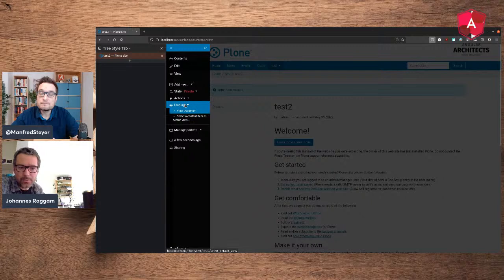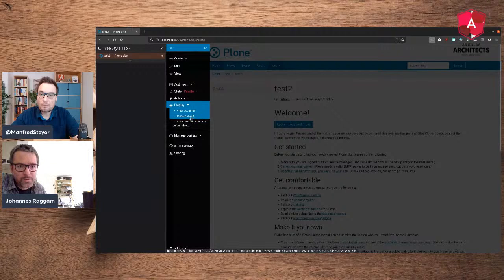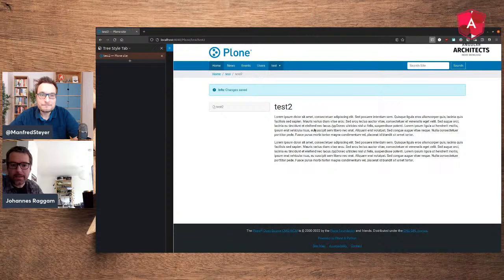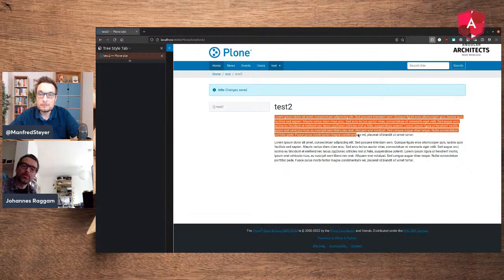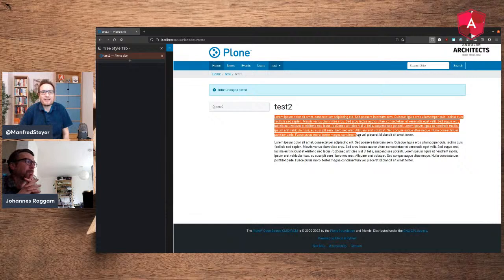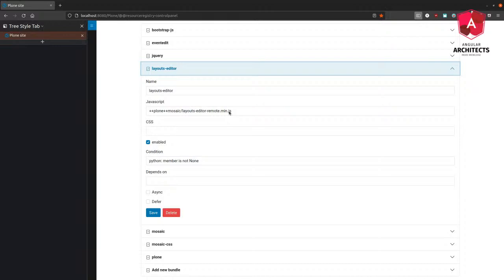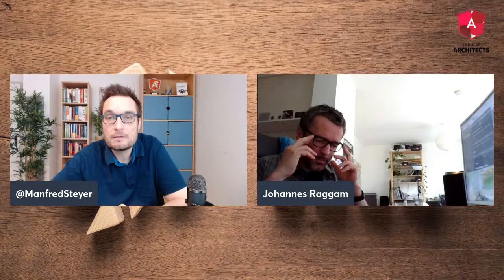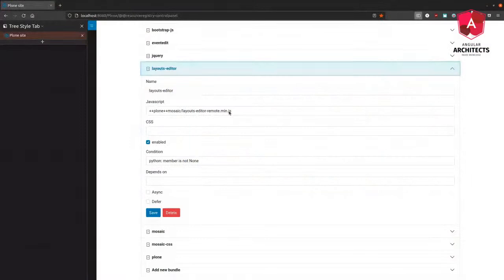[EN] Interview: Plugins with Module Federation in Plone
The open-source CMS Plone uses Module Federation for its new plugin system. In this interview, we talk to Johannes Raggam, a member of the Plone team, about this new feature and its implementation.